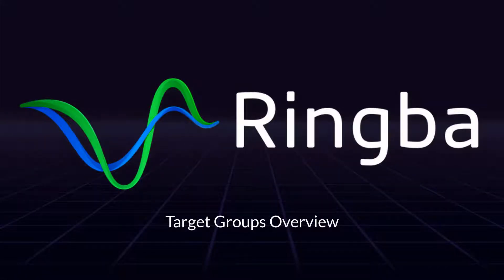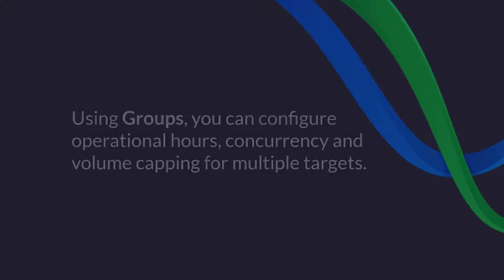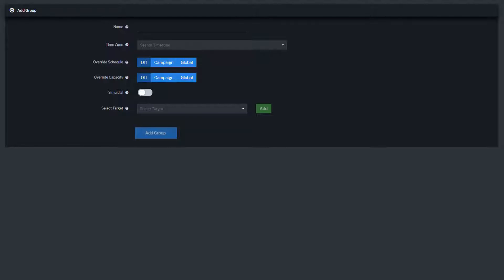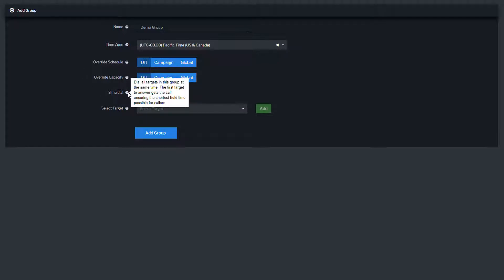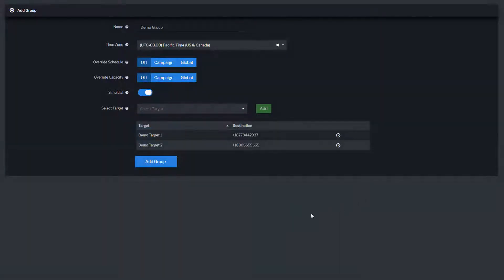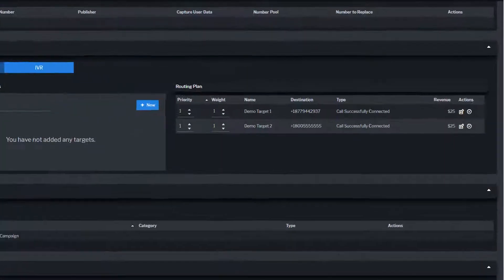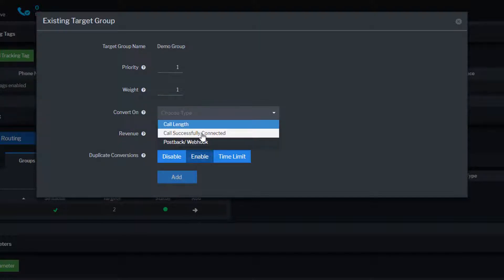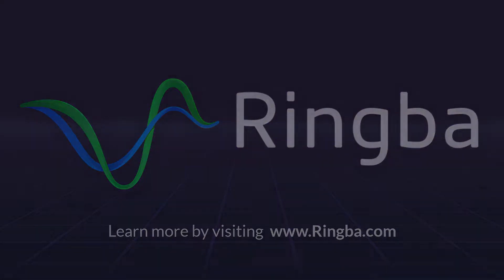Target Groups | Ringba Call Tracking & Analytics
Learn how to setup, manage and route calls to Target Groups inside the Ringba platform.

Target Groups are for call centers, call buyers, and partners who have multiple queues, campaigns, or inbound numbers. Using a target group, you can make sure that your partners are not overwhelmed while accepting calls from numerous sources. You can do this by configuring operational hours, concurrency and volume caps that are applied to and spread across multiple targets inside your group.

How to Create a Group
To create a Group, navigate to “Targets” from the main menu and click “Add Group”.  From here, you can configure your Group settings; including; the Group Name, Timezone, Override settings, enable Simuldial and select the targets you want to include in your Group.

How to Add a Group to a Routing Plan
To use your group in a Call Routing Plan, navigate to “Manage Campaigns” under “Campaigns” from the main menu. Find the Campaign, get into the Campaign Details page and scroll down to Call Routing. If want to remove any existing targets from your Routing Plan, click on  “Remove” next to the Target under “Actions”.

Click on the “Groups” tab, find the Target Group and click Add. Configure the group’s Routing Plan settings including Priority, Weight, and Conversion Settings.

“Priority is used to determine the order that Ringba will route calls from the Campaign to Groups and Targets in the Routing Plan. “Weight” is a sub-setting of priority that is used to balance call routing between targets and groups that have the same priority.

With our group’s Routing Plan configured, it is now ready to receive calls.

ABOUT RINGBA

Ringba is a global communications platform for connecting consumers with businesses. Purpose-built for performance, reliability and flexibility, Ringba provides on demand access to telecom networks in 60+ countries, intelligent call flow management and real-time analytics and reporting to performance marketers, contact centers and pay per call networks.

No contracts or commitments. We're confident our call management platform will drastically improve your Return on Investment.